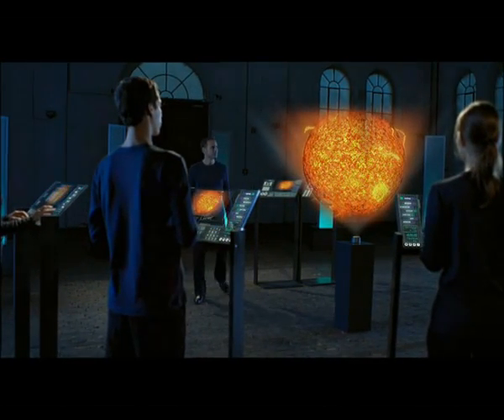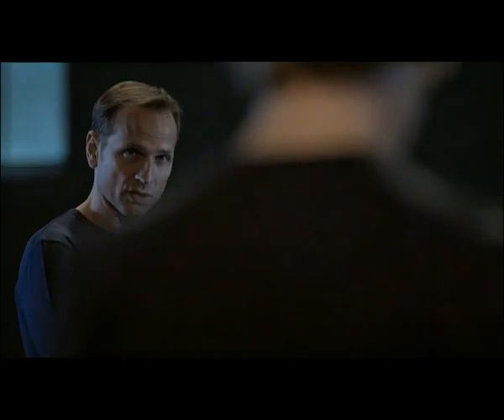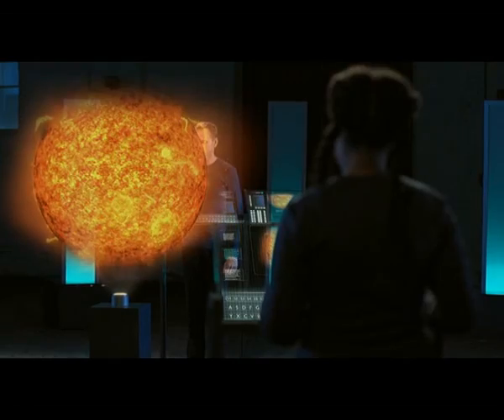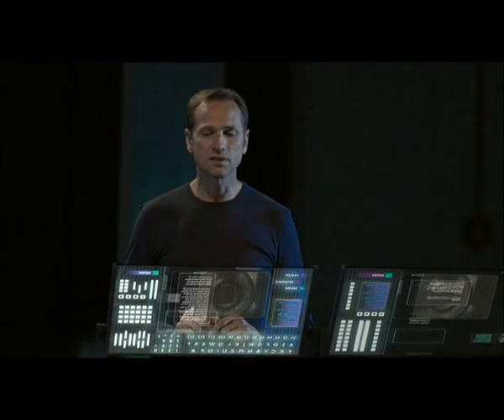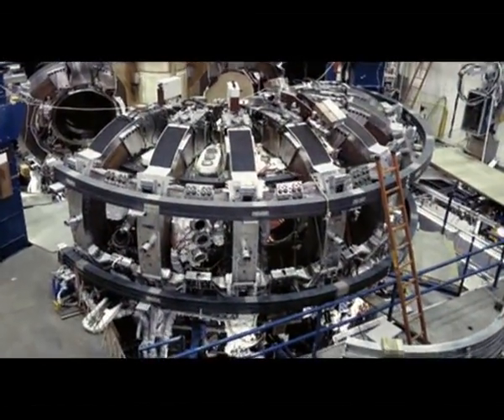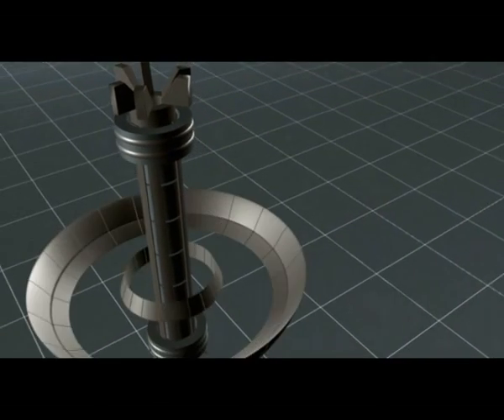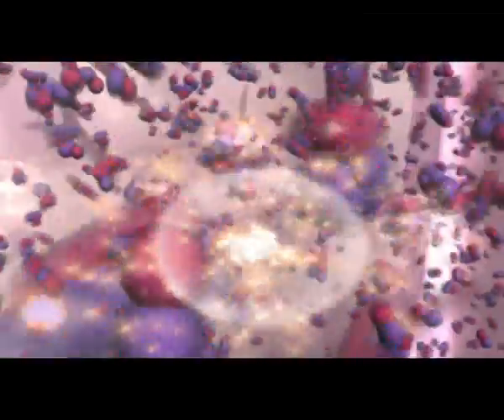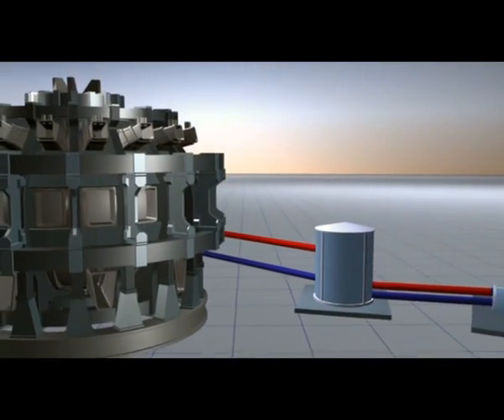Fusion 2100, Energy of the future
A school class in 2100: The futuristic lesson is backed up with documentary photos and animations and gives the viewer an entertaining survey of the principles, development and status of fusion research.
The next step in world-wide fusion research on the way to this almost inexhaustible energy source is the ITER international test reactor.
Copyright EFDA